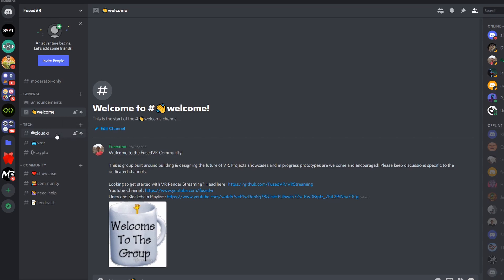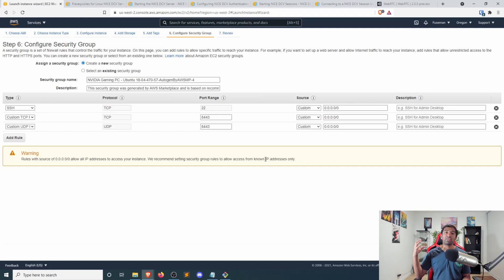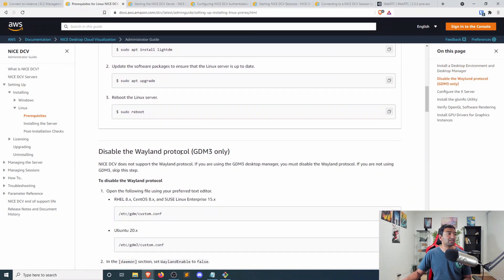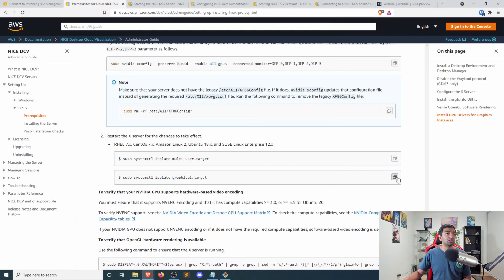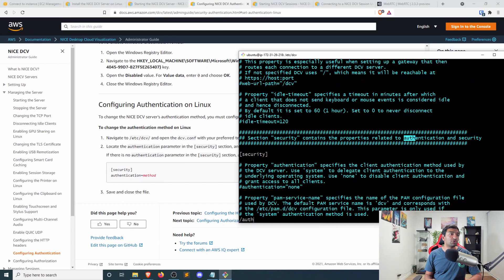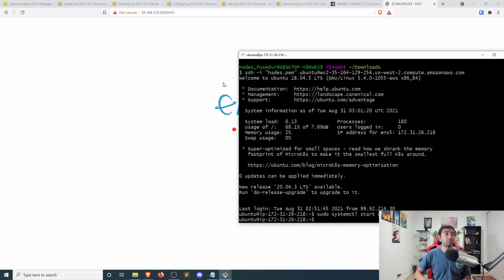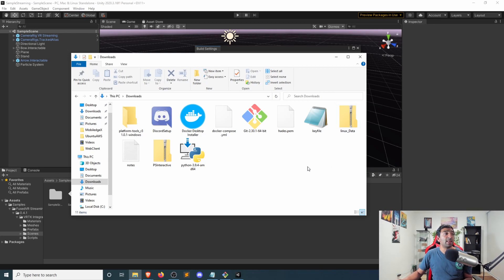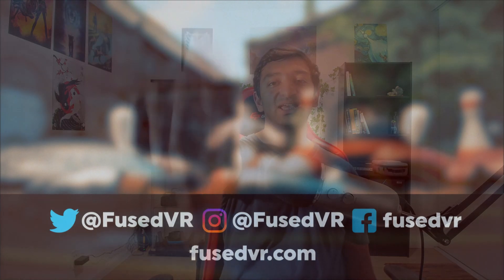VR Unity Render Streaming streaming from the Cloud on Ubuntu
One of the key benefits of VR Render Streaming is that it can be run anywhere : local PC, edge computing infrastructure, or the cloud. While of course the network plays a key role in the experience, we will show in this video how you can get a VR Render Streaming project up and running on an Amazon EC2 Virtual Machine in the Cloud. This same process can of course be replicated for various other cloud or edge providers, especially if you can determine how to run a Ubuntu Virtual Machine on that provider. Then you can use CloudXR to stream into the FusedVR Render Streaming page with WebXR

Commands Used:
sudo dcv create-session --type=console --owner dcv-user --name "my graphics session" my-session
sudo apt install vulkan-utils

Chapters:
0:00 Ubuntu Cloud
1:13 AWS EC2 Launch
4:43 Ubuntu Desktop Setup
9:11 Install Remote Desktop
14:26 Install Render Streaming
18:46 VR Render Streaming Demo